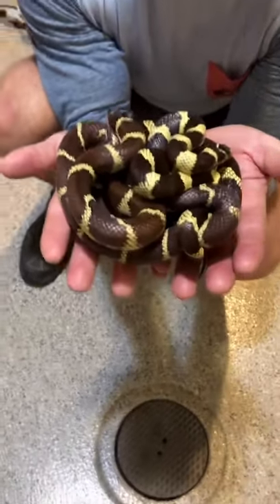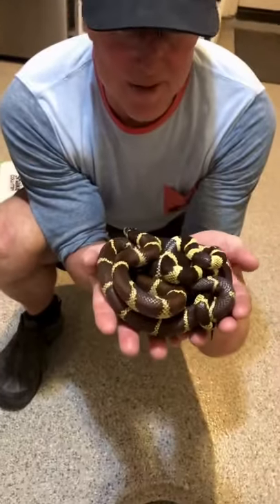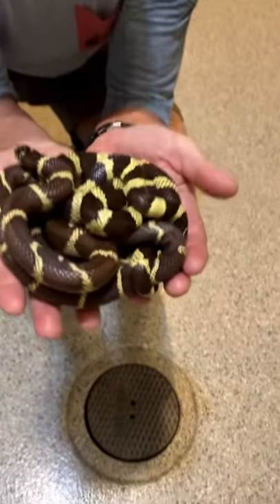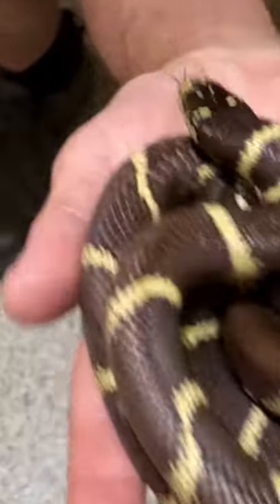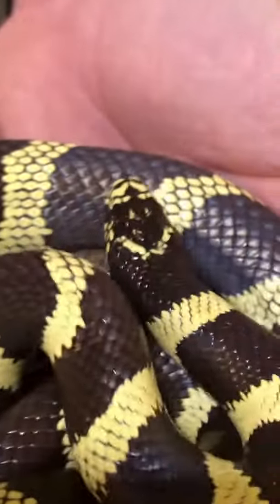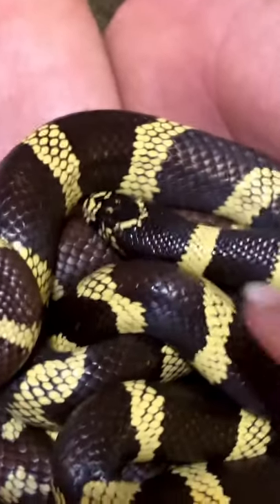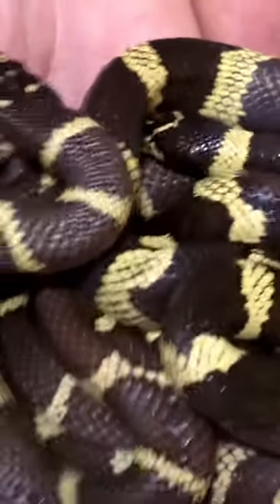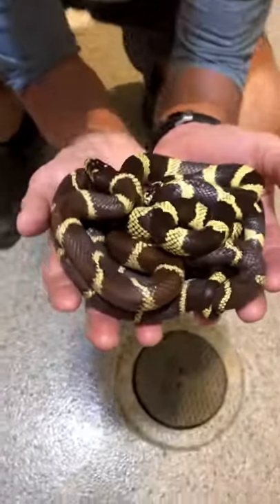Beautiful California King Snakes saved from some homes today.